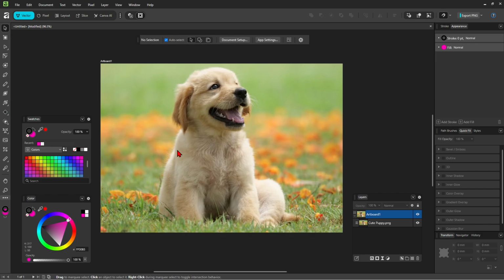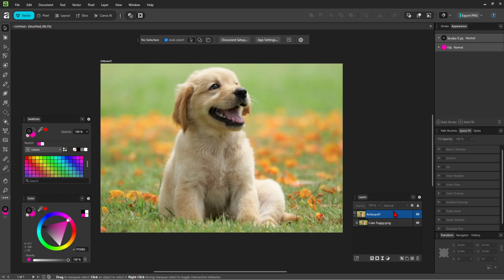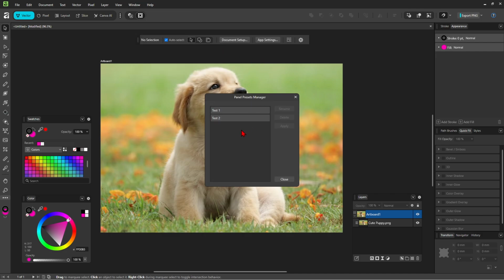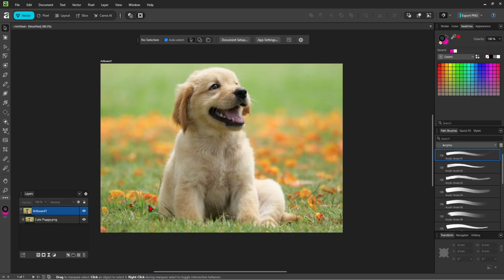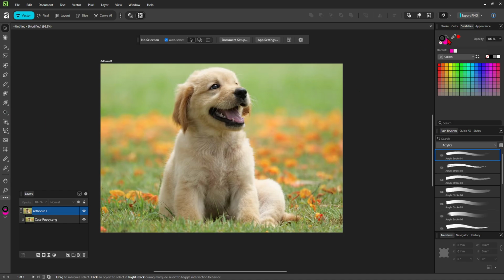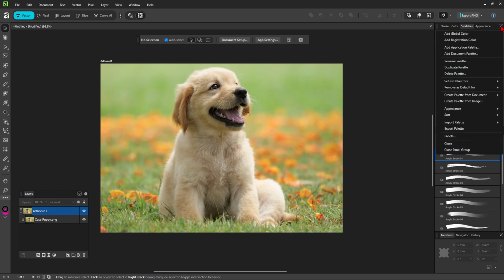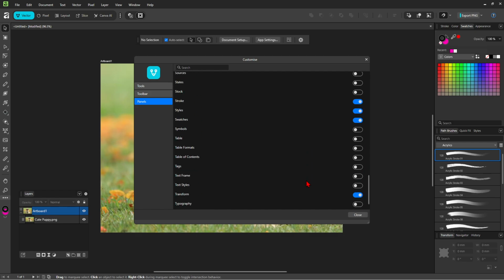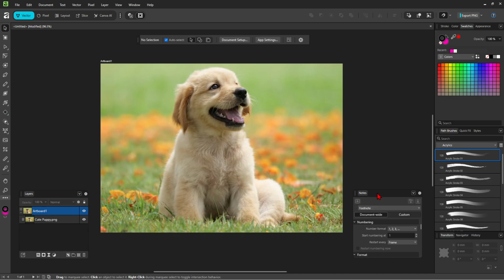How To Customise Panels In Affinity Designer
Learn how to customise panels in Affinity Designer to create a workspace that suits your workflow. This tutorial walks you through rearranging panels, docking tools, saving studio presets, and organising everything for maximum efficiency. Perfect for designers wanting a cleaner, faster layout.